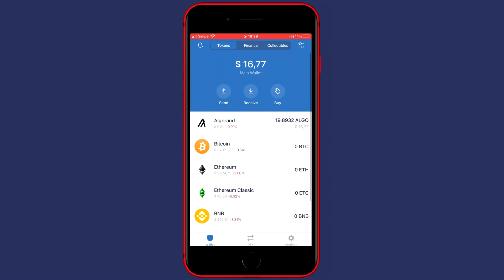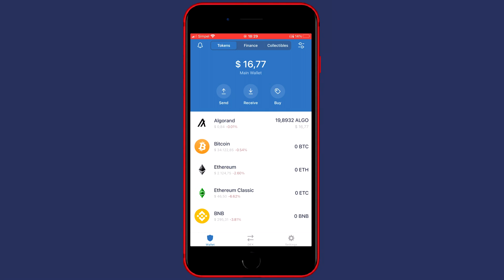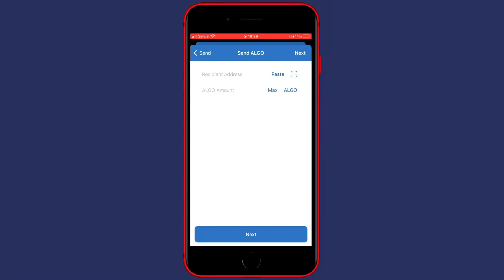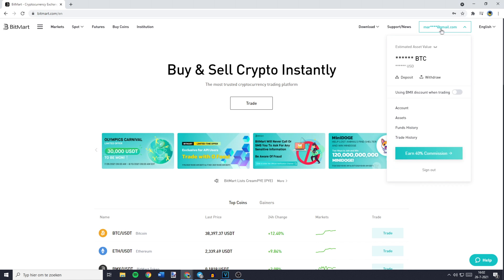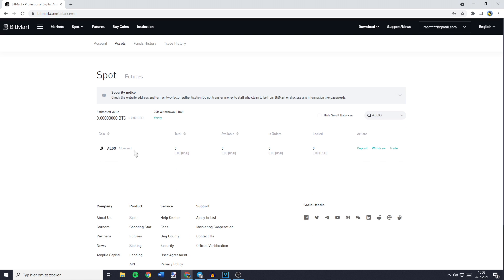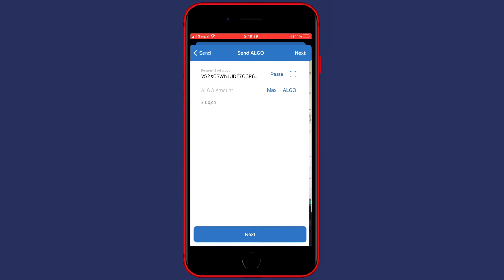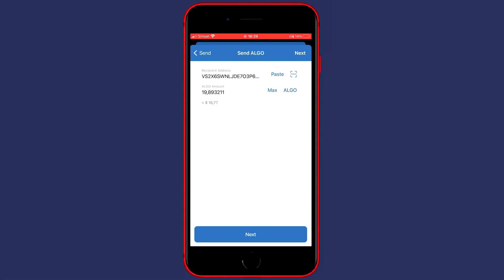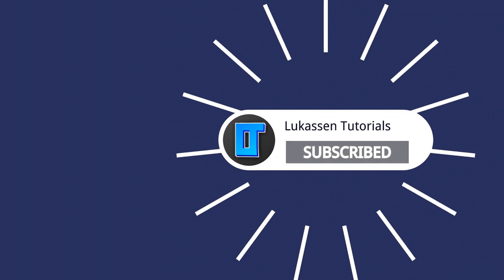How to Transfer from Trust Wallet to BitMart (2021)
This tutorial is about how to transfer from Trust Wallet to BitMart. So if you want to learn how to send crypto from Trust Wallet to BitMart, this video is the video you are looking for!

I hope this tutorial - in which I showed you how to transfer from Trust Wallet to BitMart - was helpful. You can transfer any cryptocurrency, as long as the coin you transfer from Trust Wallet to BitMart, is available on both of the cryptocurrency exchagnes. So you will be able to transfer/send coins from Trust Wallet to BitMart like safemoon, moonshot, bitcoin, ethereum, shiba inu. Alternative titles for this video could be: how to transfer trust wallet to bitmart, how to send trust wallet to bitmart, how to transfer coin from trust wallet to bitmart, transfer trust wallet to bitmart, send trust wallet to bitmart, how to transfer crypto from trust wallet to bitmart, how to send crypto from trust wallet to bitmart, trust wallet to bitmart transfer, trust wallet bitmart transfer, transfer trust wallet bitmart.